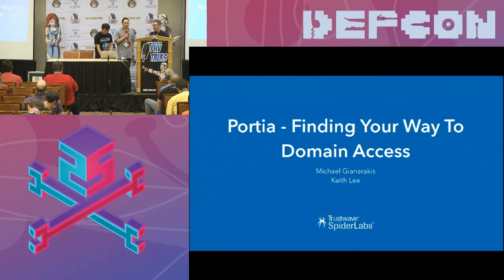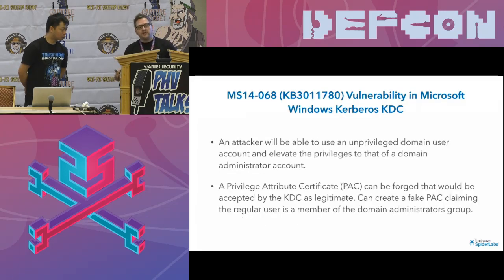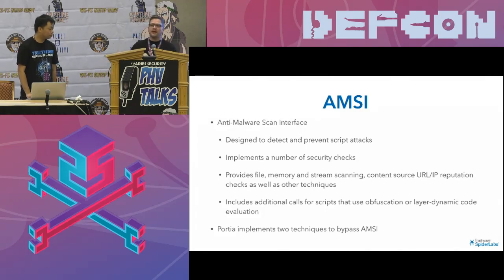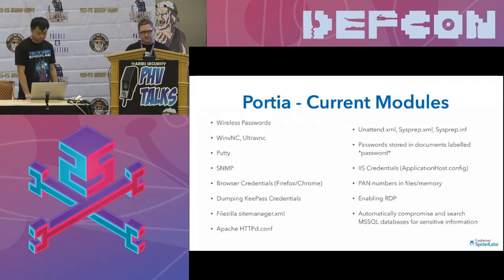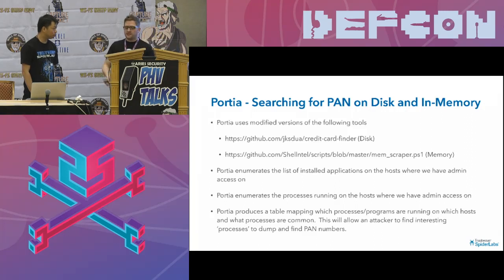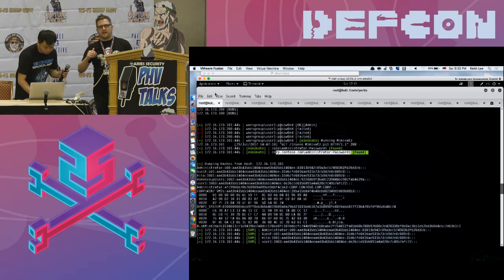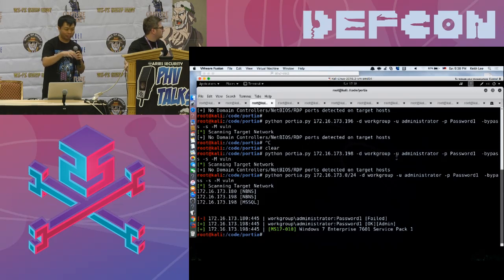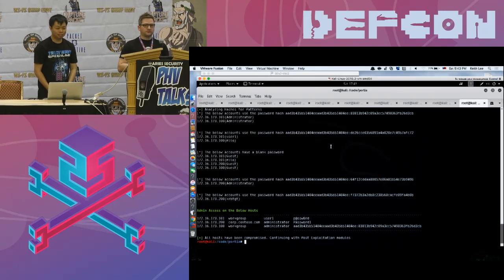DEF CON 25 Packet Hacking Village - Michael Gianarakis ,Keith Lee - Portia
Portia: it's a new tool we have written at SpiderLabs to aid in internal penetration testing test engagements. The tool allows you to supply a username and password that you have captured and cracked from Responder or other sources as well as an IP ranges, subnet or list of IP addresses. The tool finds its way around the network and attempts to gain access into the hosts, finds and dumps the passwords/hashes, reuses them to compromise other hosts in the network. In short, the tool helps with lateral movements in the network and automating privilege escalation as well as find sensitive data residing in the hosts.